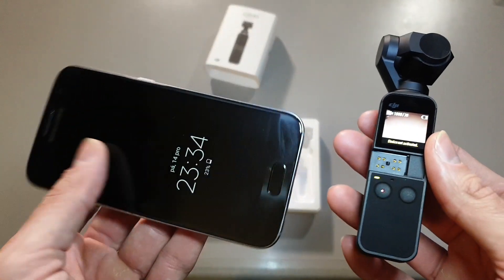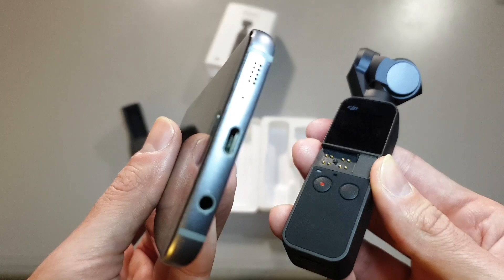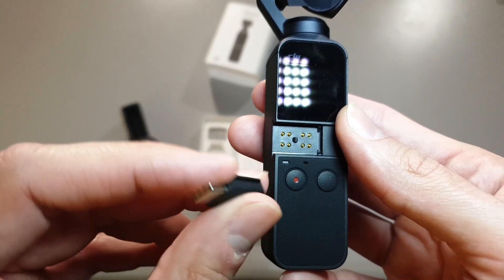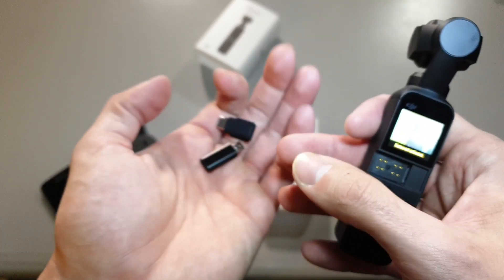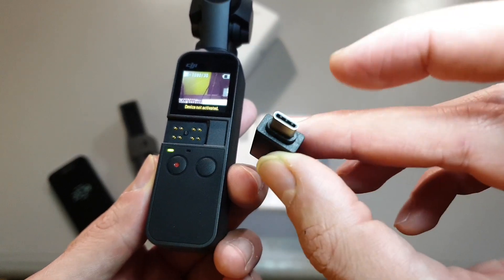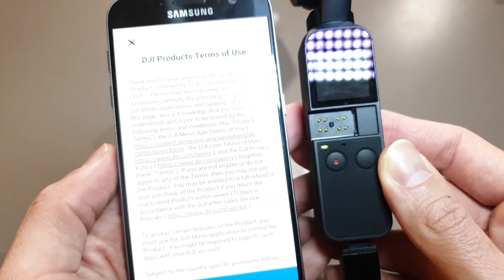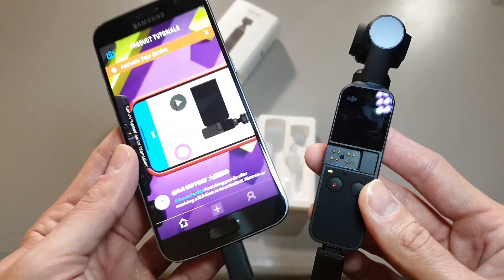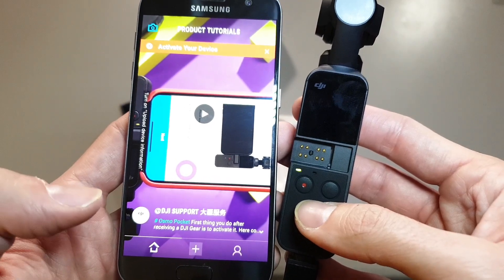🎬 DJI OSMO POCKET - How to activate it with Micro-USB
Hi, we are small e-shop based in Czech Republic, but we are shipping our products all over the Europe.

In this video you will find a tutorial how to activate and use the new DJI Osmo Pocket even with your older phone with Micro USB connector.

You phone has to support OTG function, otherwise this will not work for you.